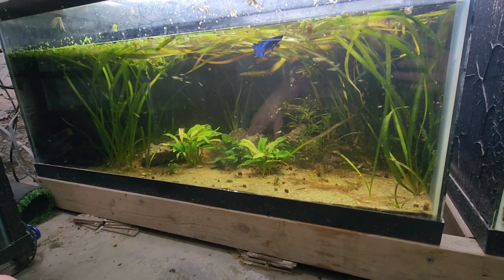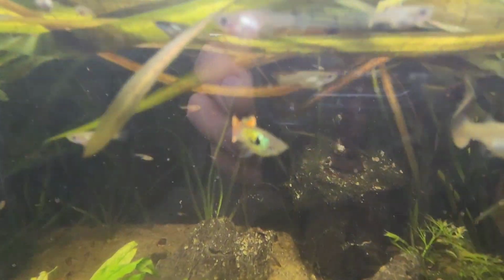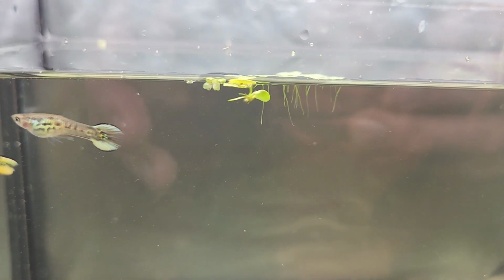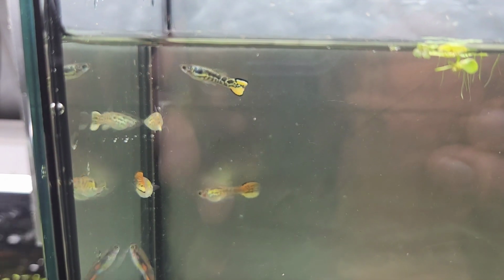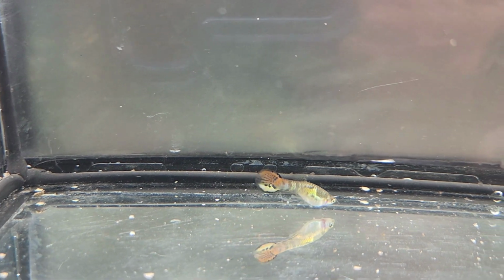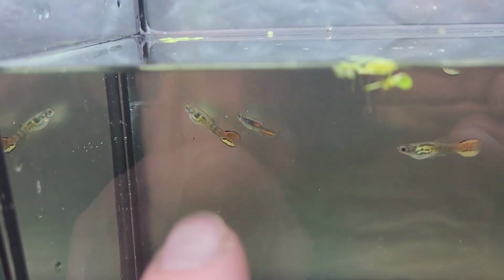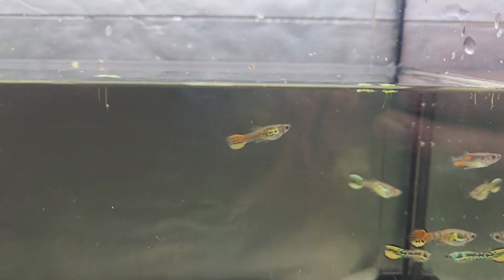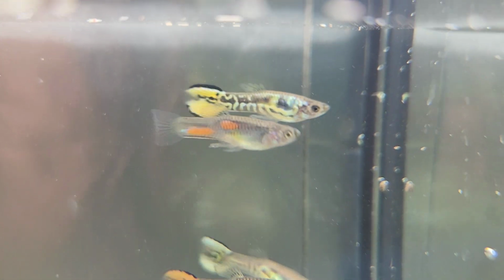HOW TO LINE BREED ENDLERS/GUPPIES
Taking you on a step by step process on how I  line breed endlers.